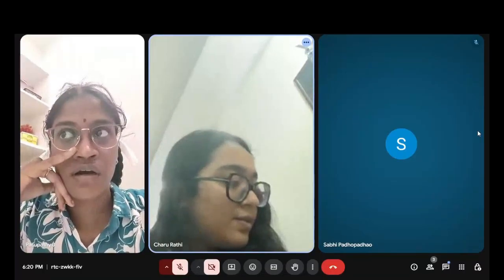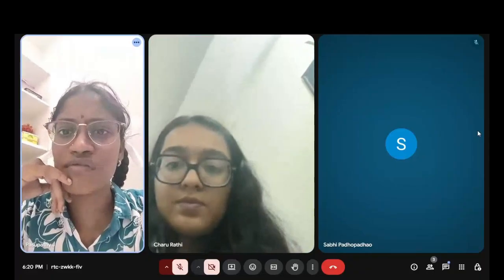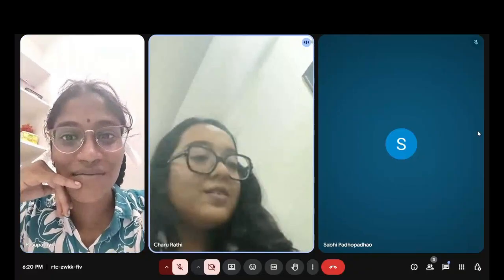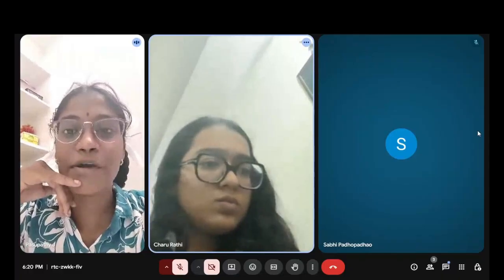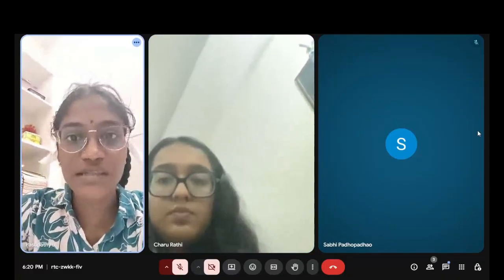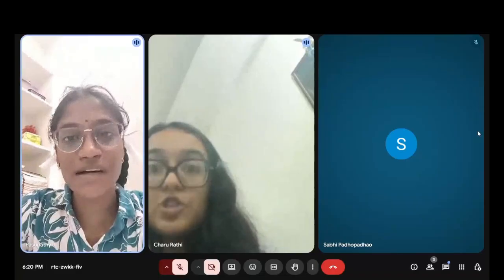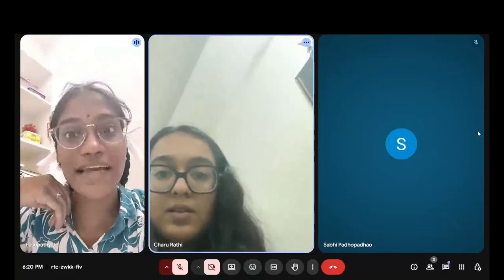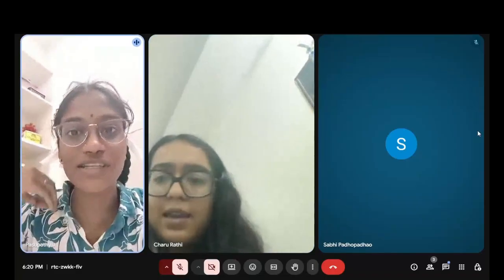Class 10 Physics 1:1 Online Class | By Charu Rathi Ma’am @SabhiPadhoPadhao ​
📘 Class 10 Physics 1:1 Online Class
👩‍🏫 Taken by: Charu Rathi Ma’am
📍 Mode: Online (One-to-One Personal Class)

In this video, Charu Rathi Ma’am explains Class 10 Physics concepts in a 1:1 online teaching format, focusing on clear understanding, problem-solving, and exam-oriented preparation.
This session is perfect for students who want personal attention and strong concept clarity in Physics.

🔹 One-to-One Online Tuition
🔹 Doubt Solving & Concept Clarity

👉 If you are looking for personal online classes for Class 10 Physics, this video will help you understand how 1:1 teaching works.

📌 Channel Name: Sabhi Padho Padhao
📚 Learning made simple for everyone.